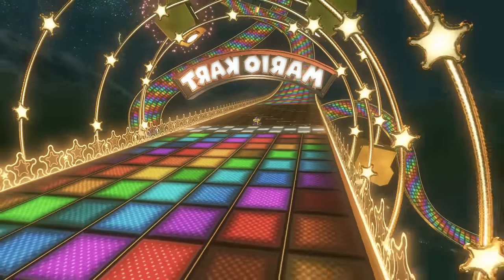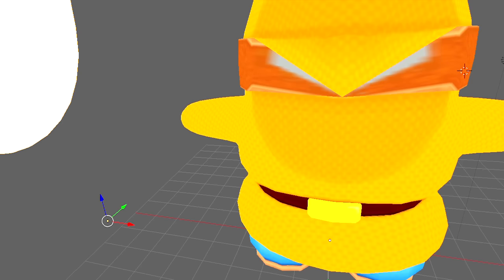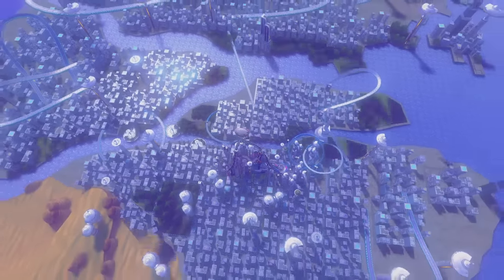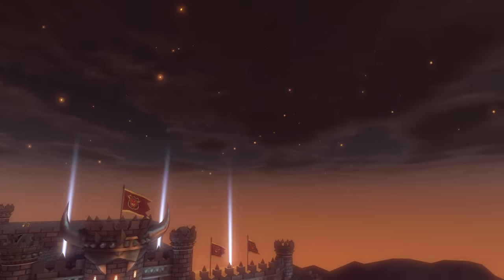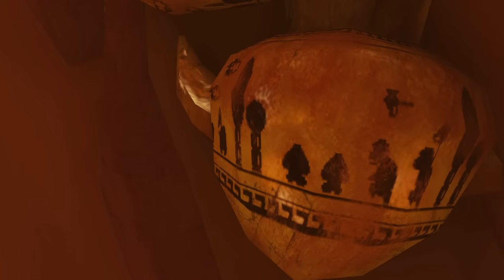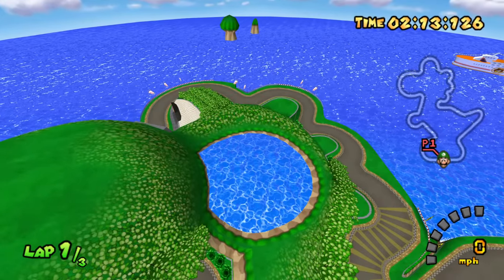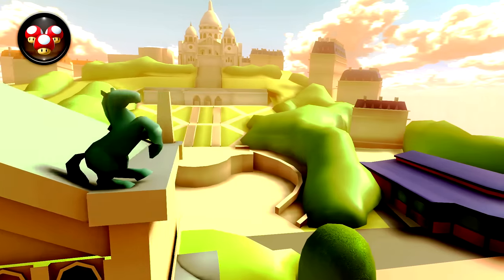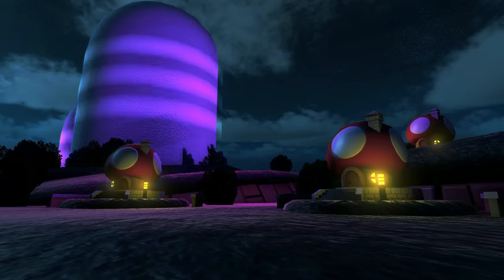NEW Out of Bounds Secrets | Mario Kart 8 Deluxe - Boundary Break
Hey hows it going everyone? Hope you all have a great new year! Thank you all so much for your continued support. The channel is doing ok! Not the sort of audience video to video youd expect from a million subscriber channel but we're doing our best to rattle youtubes system to send new folks over here.

Either way 2022 has been a crazy year, Im about to be a dad starting in January. The whole process has been a trip and im just eager to be there for the new addition to our family. Lesser but equally great things happened this year too like getting to visit Alaska to see the Auroraborealis as well as seeing a friend who was deported from the country 10 years ago. He was finally able to come back and I flew out to my home town just to gather up some of my best friends for a giant reunion of sorts. We played Smash bros, reconnected. It was a good for the soul.

Commenting corrections and vulger/constructive criticism is accepted. However, due to misinformation being a rampant tool for online trolling. Anyone posting incorrect corrections as fact will be removed. Anyone commenting additional(supplemental or complimentary to the existing content) information and dressing it up as a correction/gotcha moment will be removed.